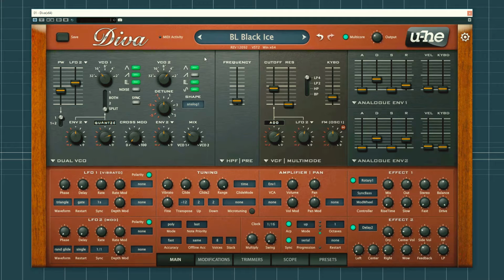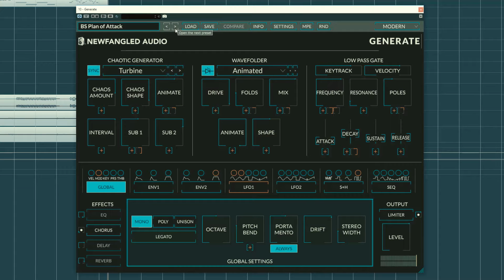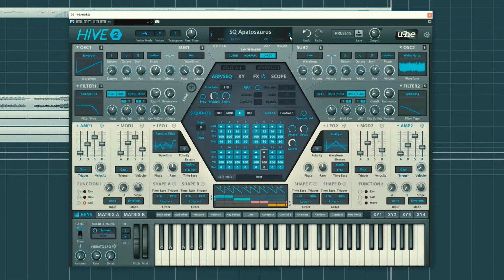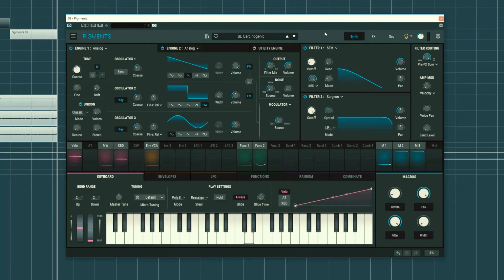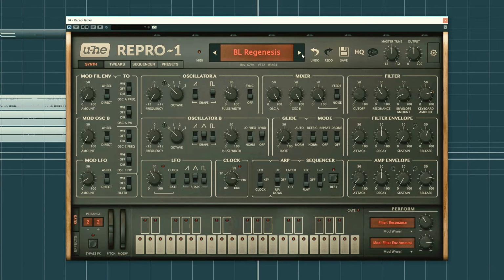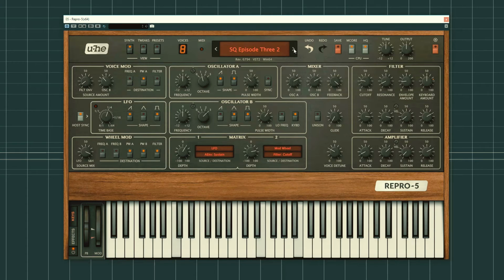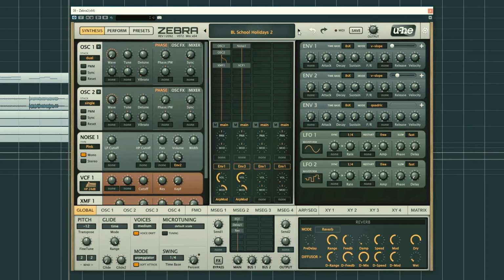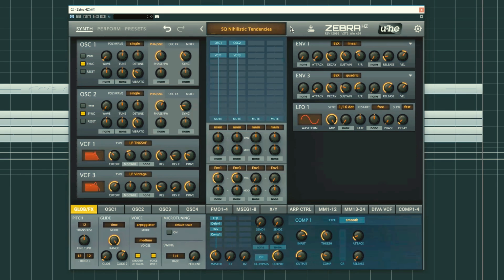10th Anniversary Collection Walkthrough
Walkthrough of my special 10th Anniversary Collection soundset - 10 sounds for 10 synths for £10.

Available 12th August.